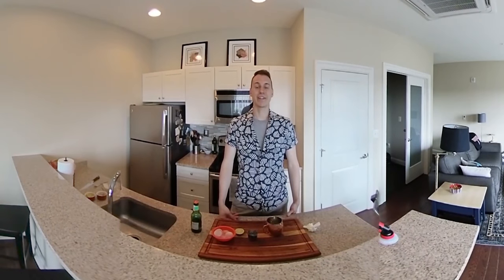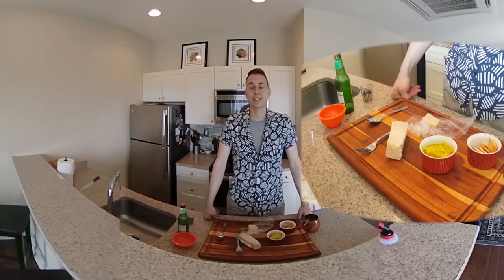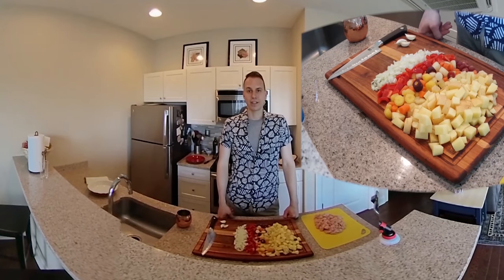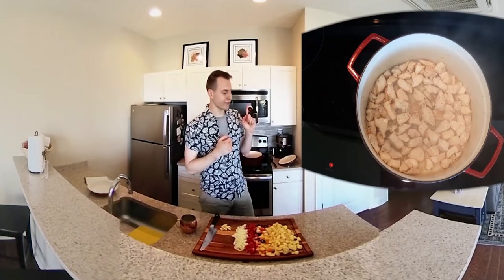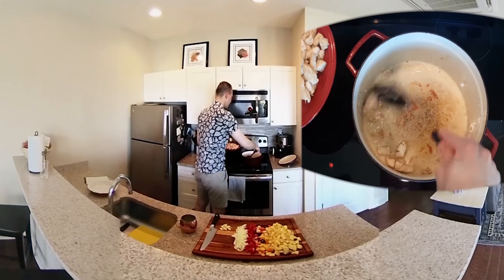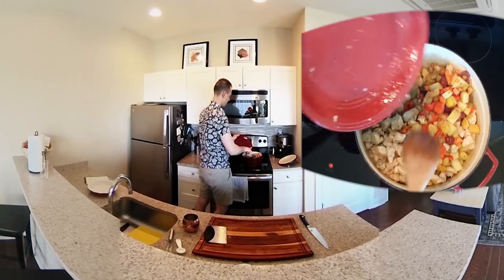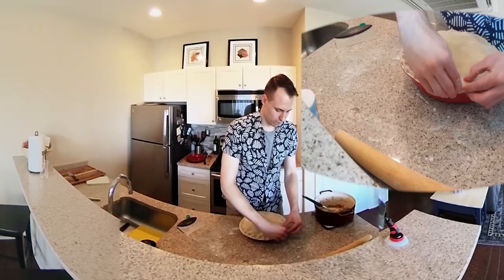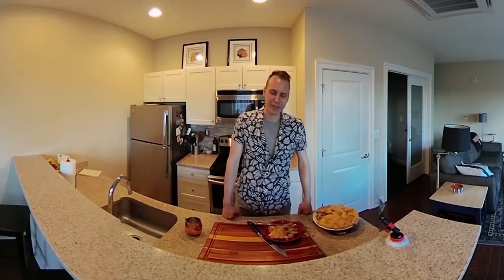The Chill Cook Episode 4 - Moscow Mule, Cheese and Crackers, Chicken Pot Pie (STANDARD Version)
In this episode, Garret shares one of his personal favorite recipes, his Chicken Pot Pie.  This recipe is simple and easy, yet elevates basic pot pie to an entirely new level!  Get ready to seriously impress anyone who you serve this one to!  Of course, we start you off with a great recipe for the classic cocktail, Moscow Mule, and some tips for super easy snacking!  So lets get to it!